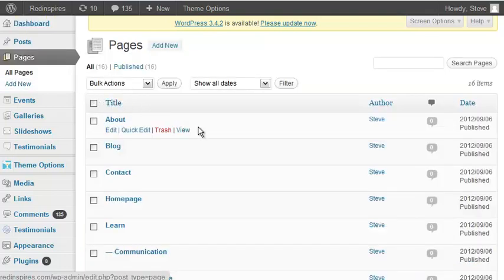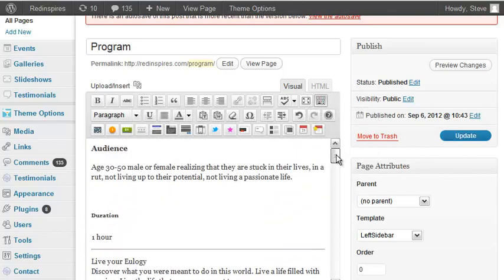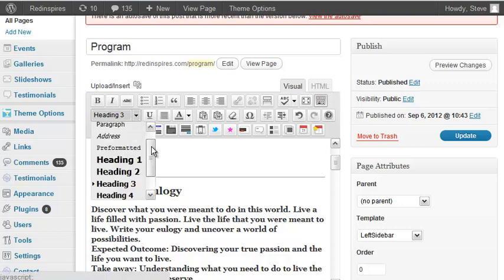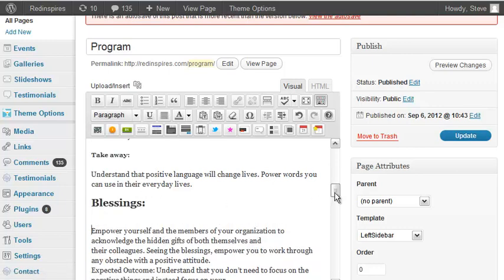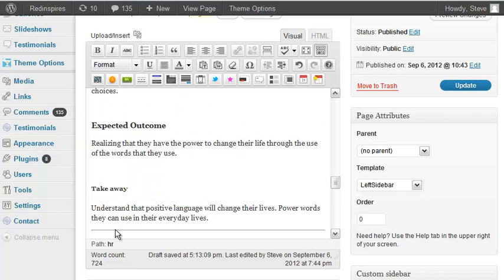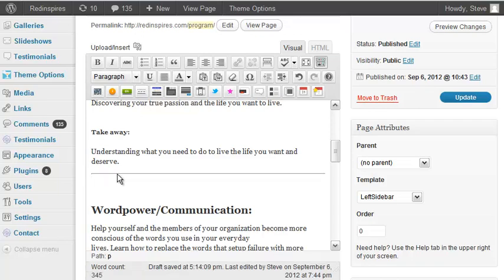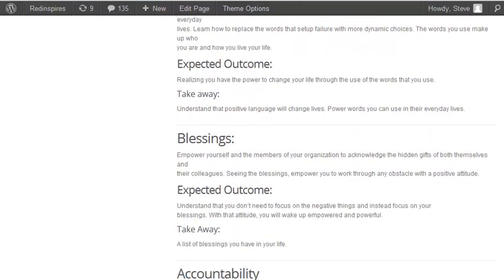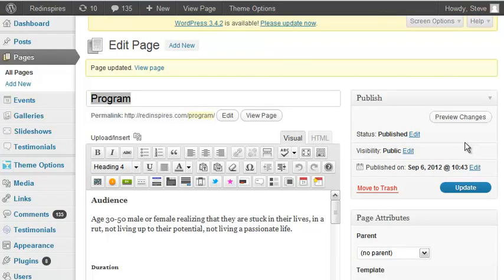How to Update a WordPress Page From Word Document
Step by step instructions on how to update a WordPress page from a Microsoft Word 2010 docx file, without even opening Microsoft Word!